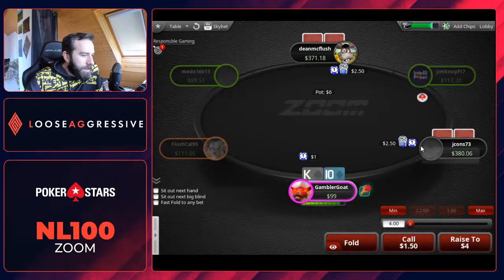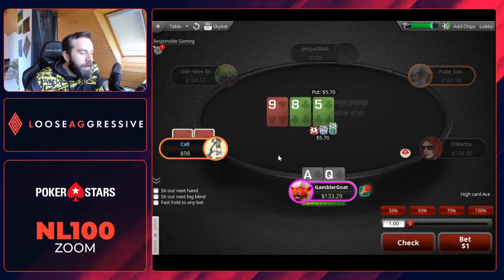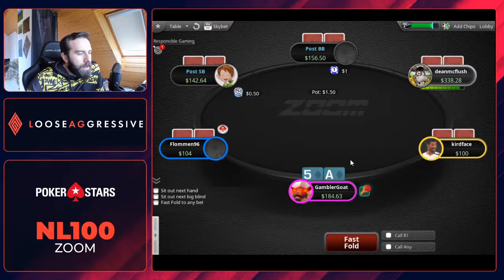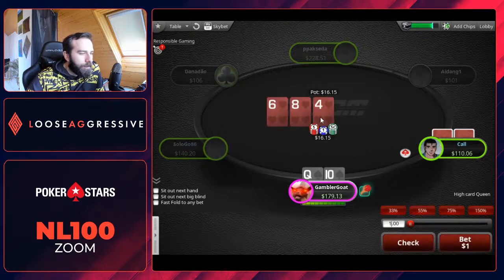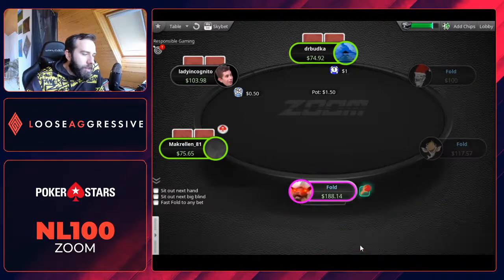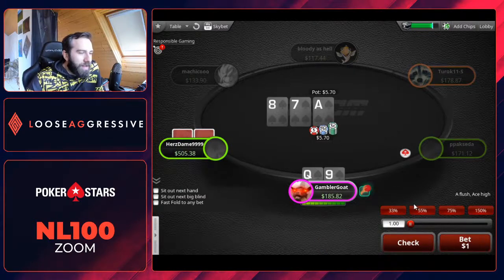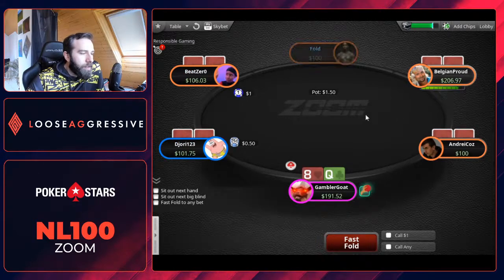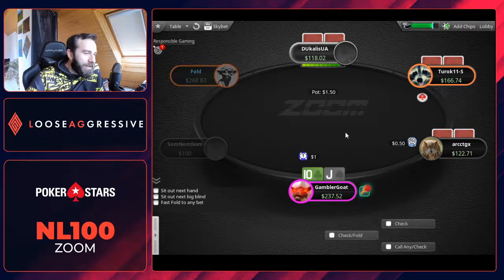I explain all my Thinking Processes in this NL100 zoom session | Poker Play & Explain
Francesco plays and explains his reasoning in a NL100 session on the zoom tables of Stars.com